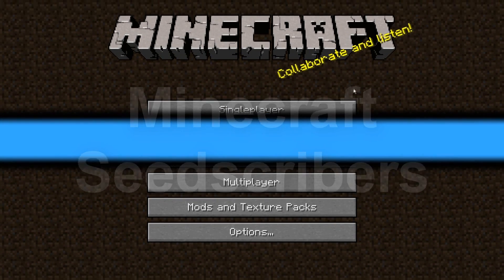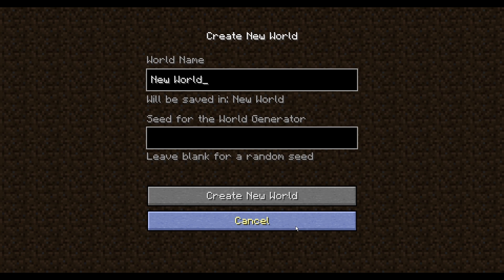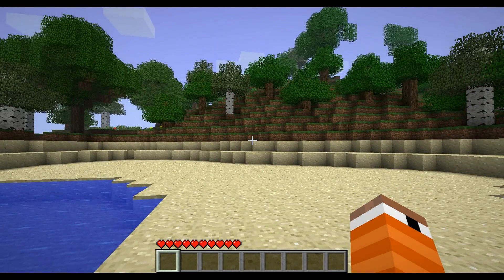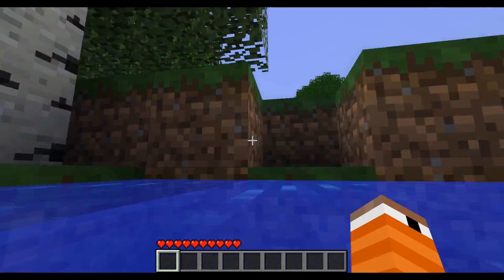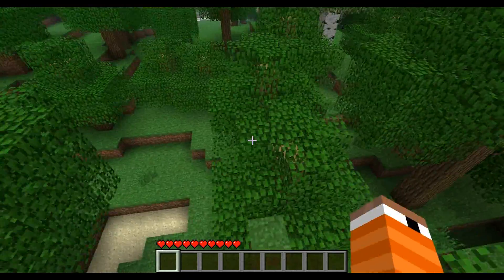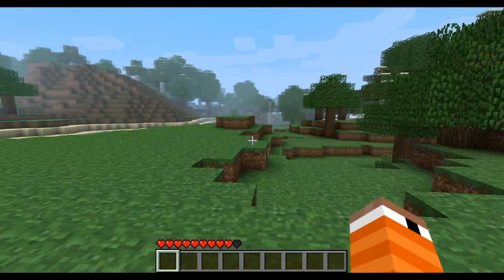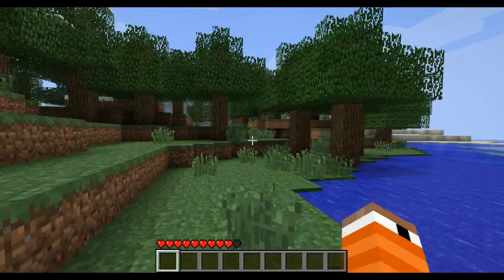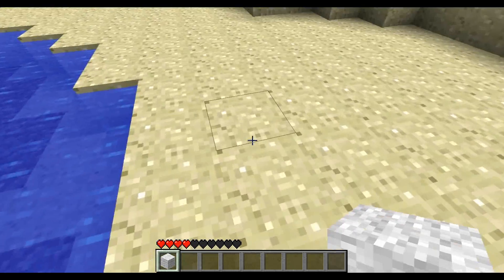Minecraft Seedscribers episode 7: OSGUIShow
Another episode, also, i noticed a lack of views so if you've got the time, it's only a maximum of 6-7 minutes so please watch and if you watch; Enjoy!